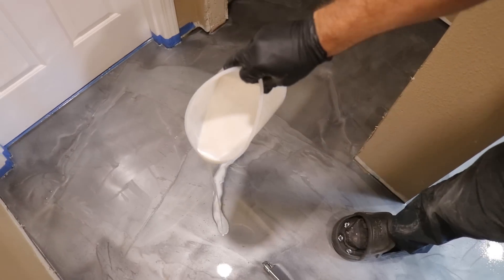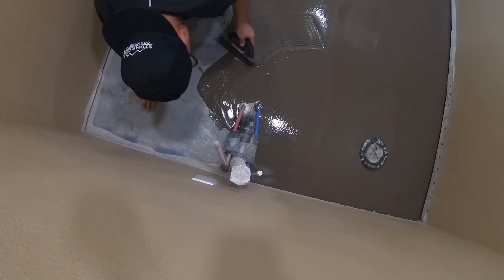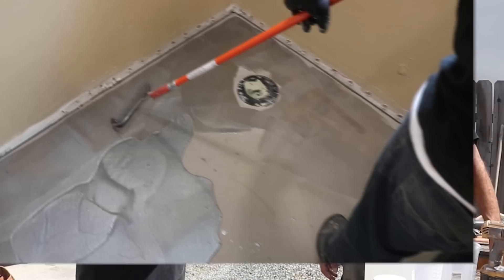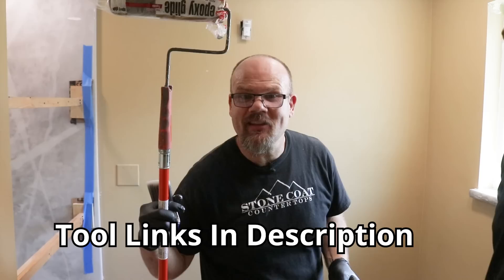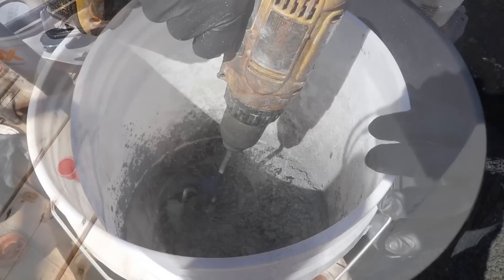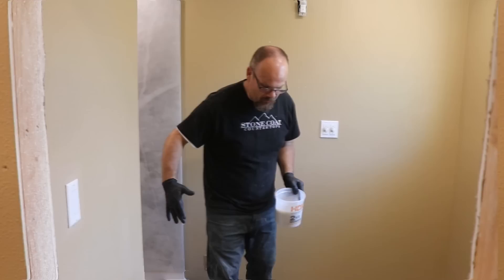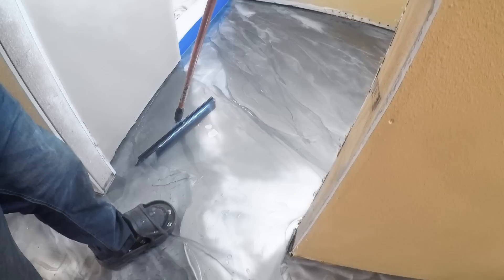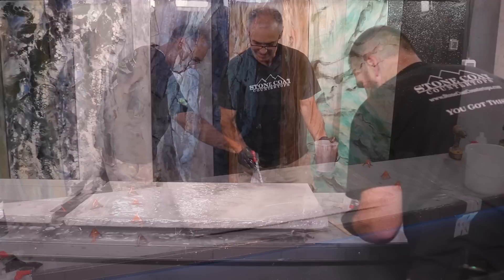How To Epoxy Coat A Floor ✨ | Stone Coat Countertops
Epoxy Floor Step-By-Step Instructions

How To Epoxy Coat A Floor will show you, step-by-step, how to seal and coat a conctrete floor with long-lasting, durable, beautiful Stone Coat Epoxy! Learn how to do it yourself and do it well in this tutorial which covers priceless tips for preparing, mixing, sanding, pouring and troweling in your flooring masterpiece. Contractors and weekend warriors absolutely love using Stone Coat Epoxy for construction, renovation, and redesigning spaces little and big. You can make a chic bathroom for a fraction of regular flooring cost using Stone Coat Epoxy!